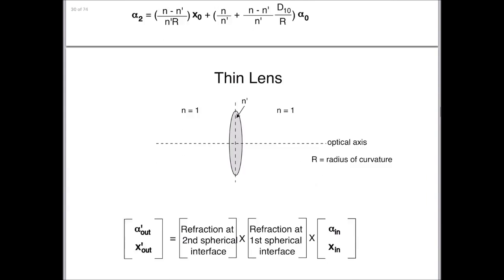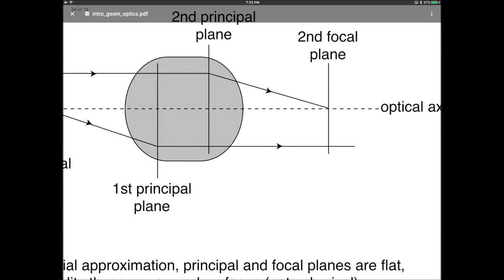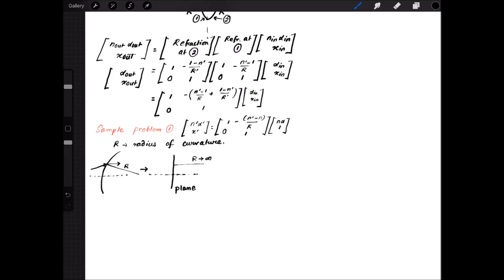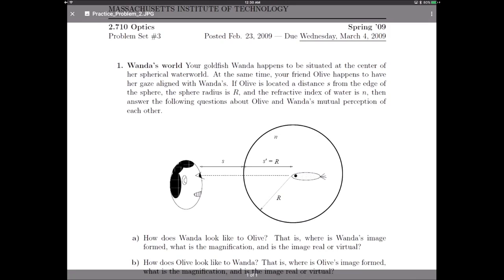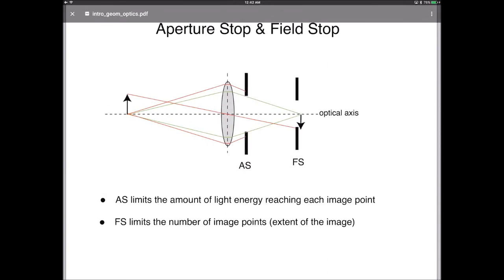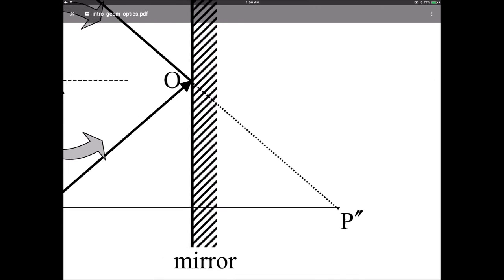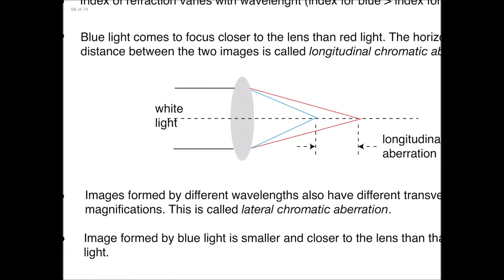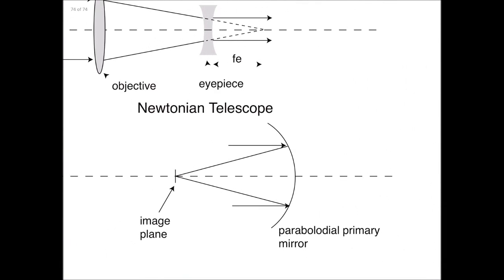Thursday class final Geometrical Optics Lecture 2